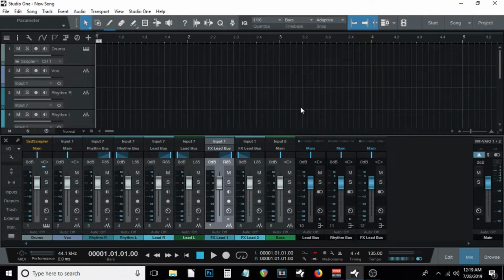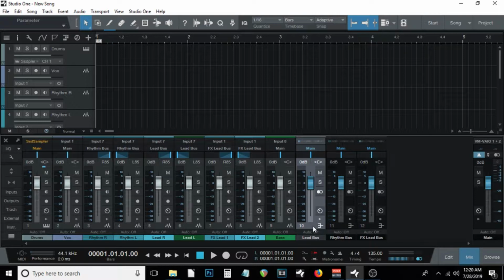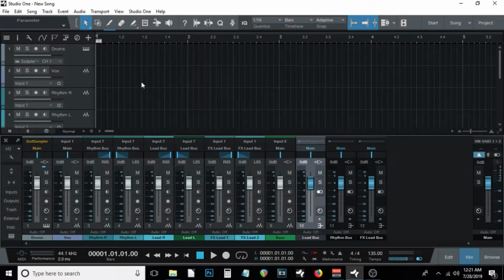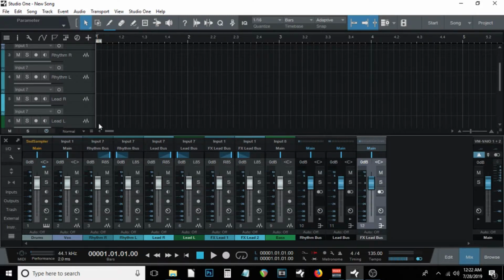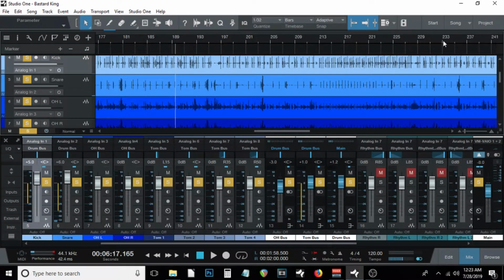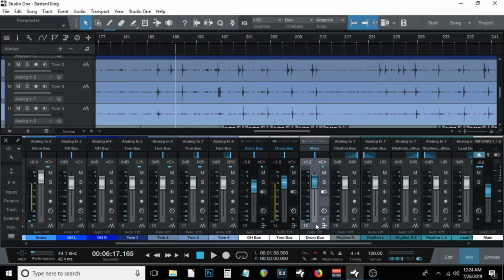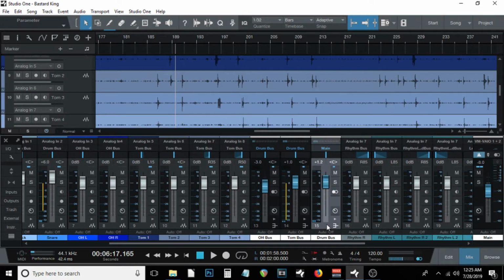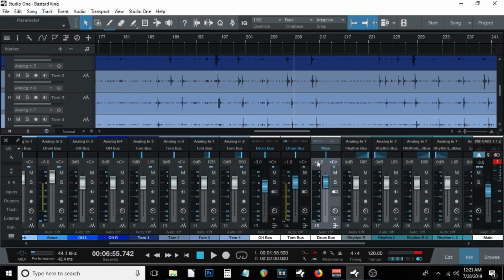Bus Tracks Explained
In this video, we go over a pretty basic tool that will become indispensable to your work flow once you figure them out